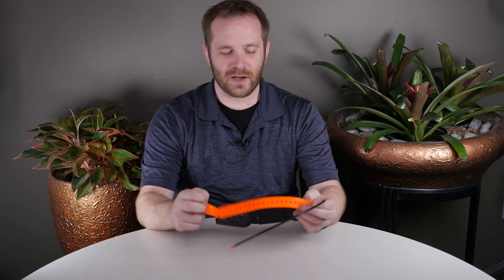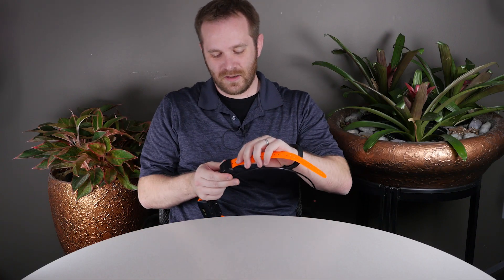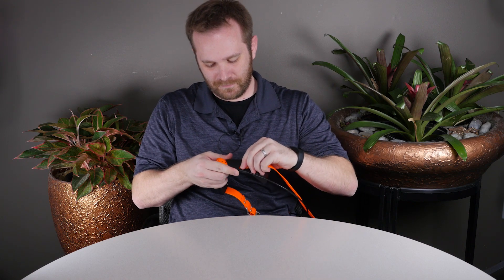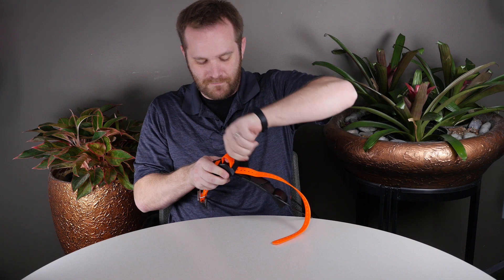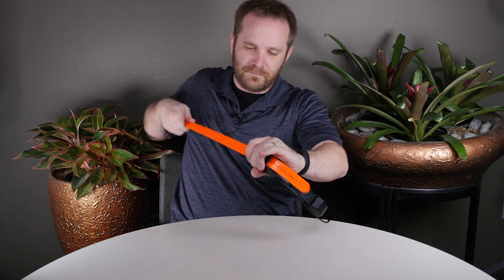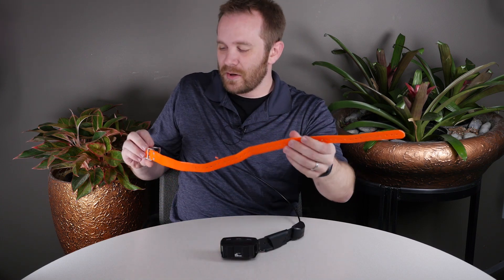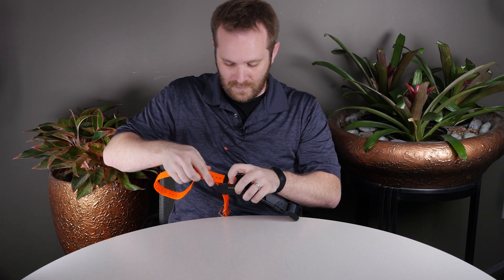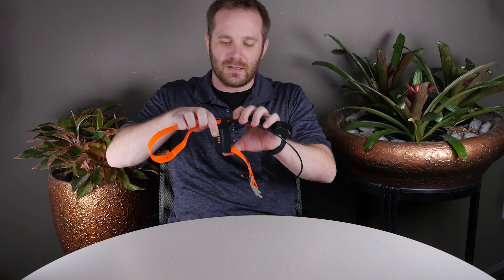Support: Replacing a Tracking Collar Strap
Learn how to replace the collar strap on your Garmin dog tracking collar.